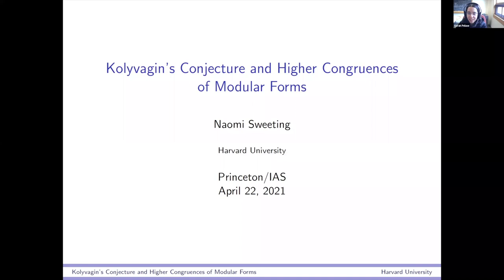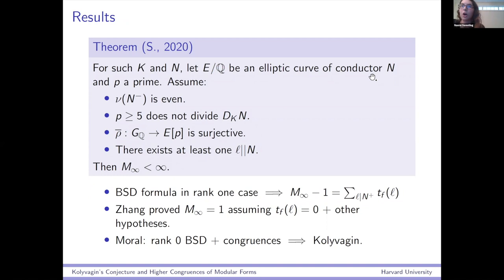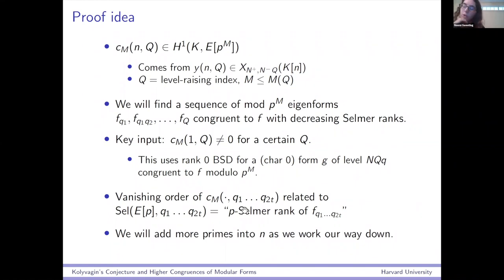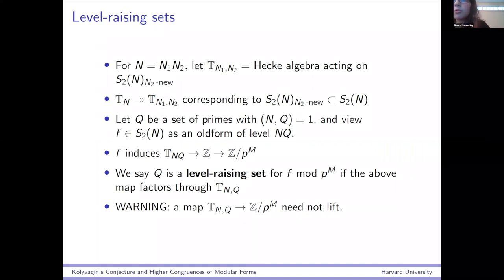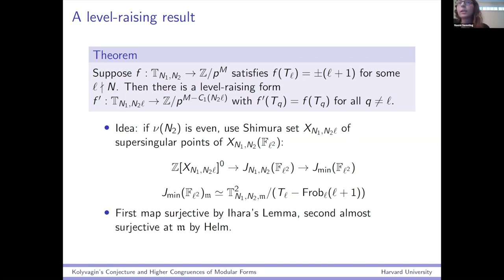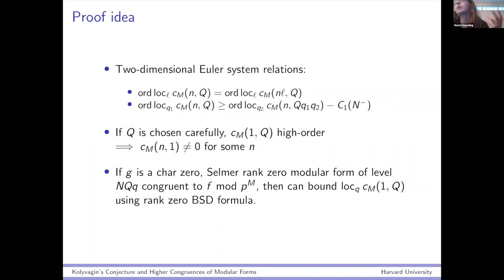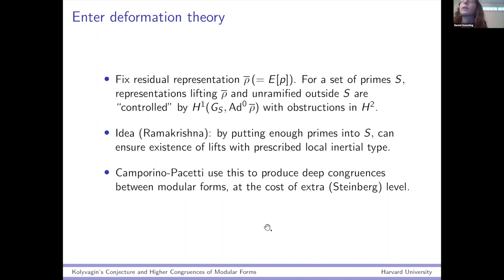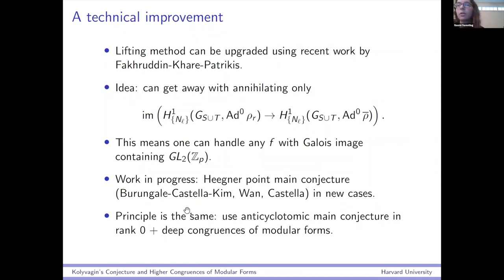Kolyvagin's conjecture and higher congruences of modular forms - Naomi Sweeting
Topic: Kolyvagin's conjecture and higher congruences of modular forms
Speaker: Naomi Sweeting
Date: April 22, 2021